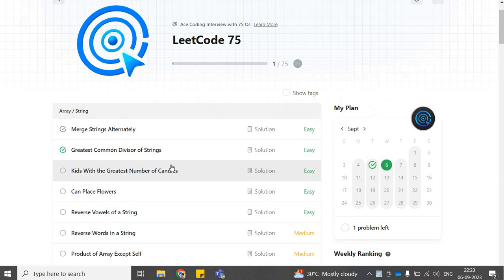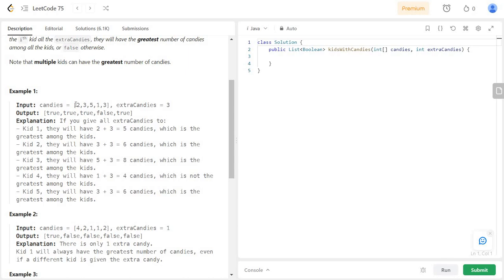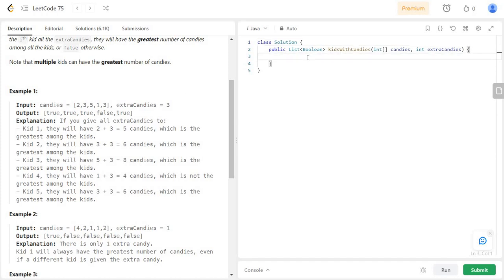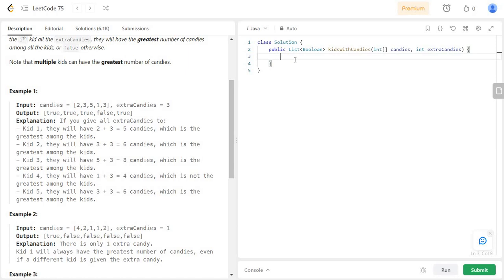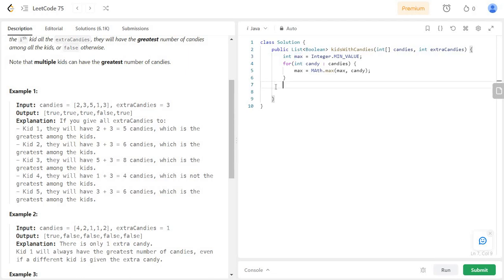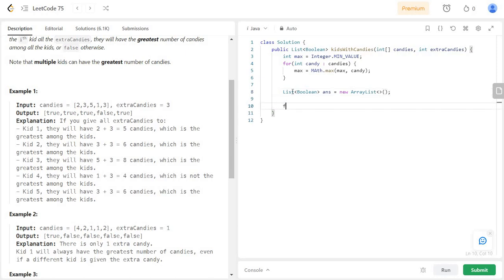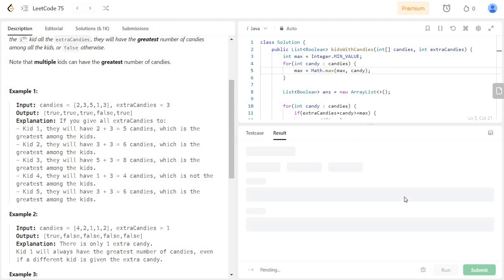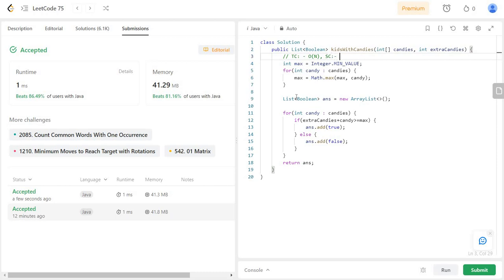Kids With the Greatest Number of Candies - Leetcode 1431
Leetcode - 75 challenge | JAVA
Task - 03 :- Kids With the Greatest Number of Candies

Channel Link :-  @DebugDreamers-vv4yc ​